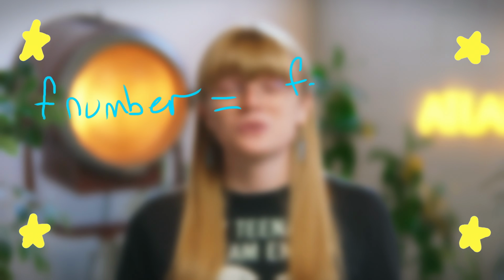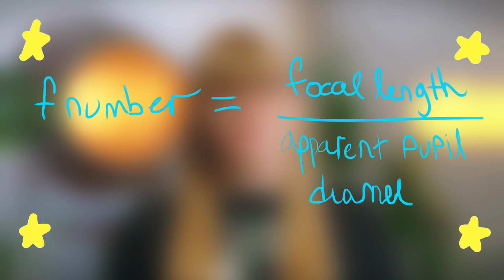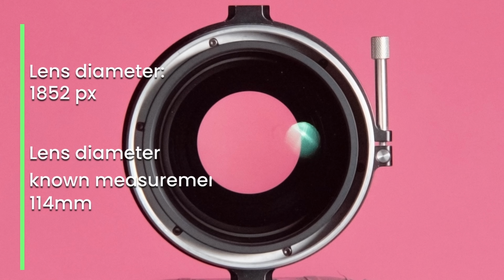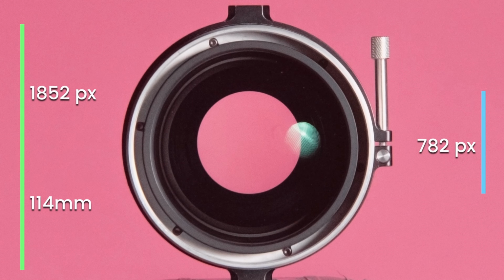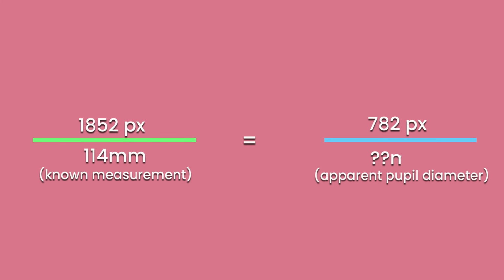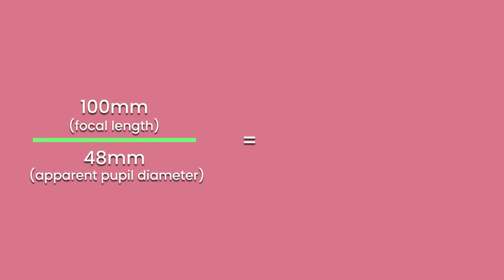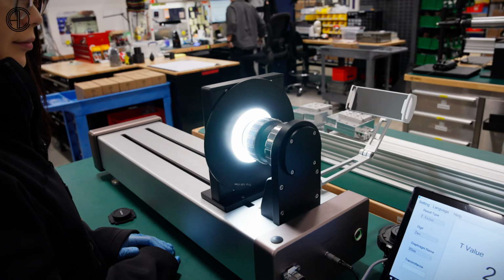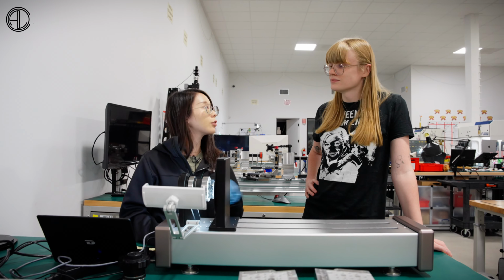T-Stop vs. F-Stop | Atlas Academy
Ever wondered why two lenses set to the same f-stop don’t always look the same? We break down what f-stops really measure, why they can be inconsistent, and how T-stops give cinematographers more reliable exposure! What do you want us to break down next?

Founded in 2016 by lead designer Forrest Schultz and cinematographer Dan Kanes, our vision is to build anamorphic lenses that are optically pleasing, mechanically robust, and accessible to modern cinematographers worldwide.

Headquartered in Glendale, CA, we design and manufacture affordable, high-performance cinema tools that deliver vintage anamorphic aesthetics with the conveniences of modern mechanical design. Our lenses are designed to empower innovative image-makers to create work that’s more interesting, more personal, and more rewarding.